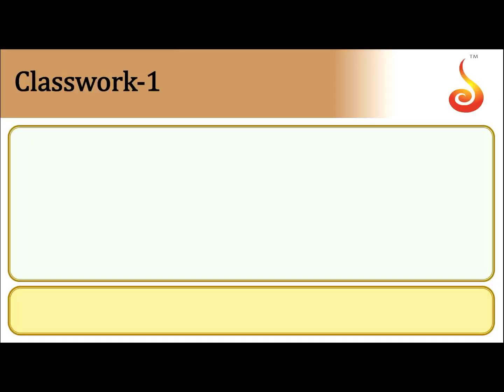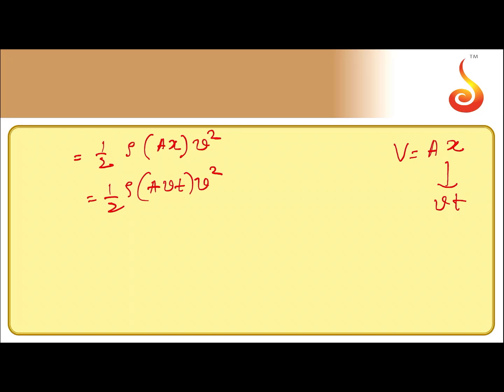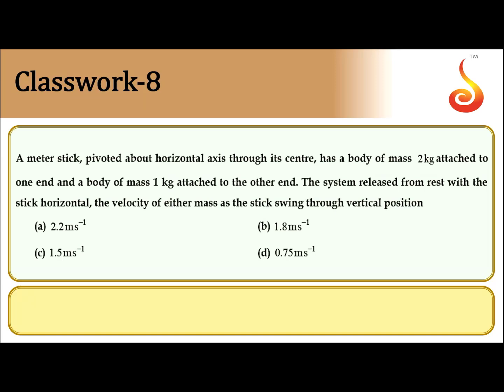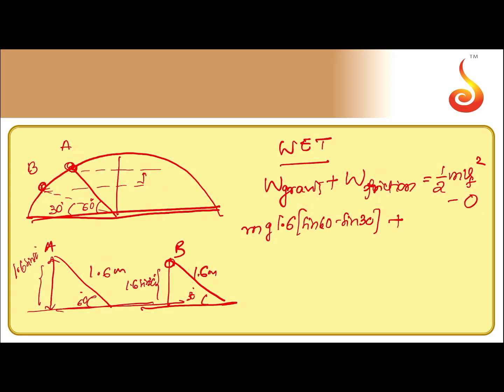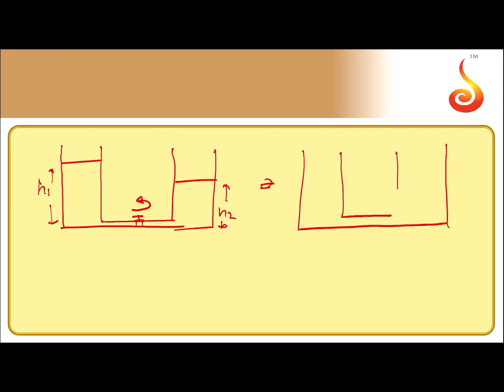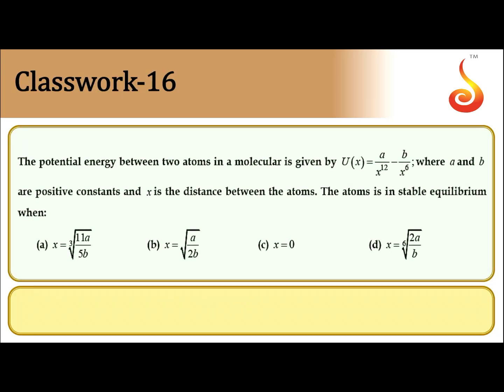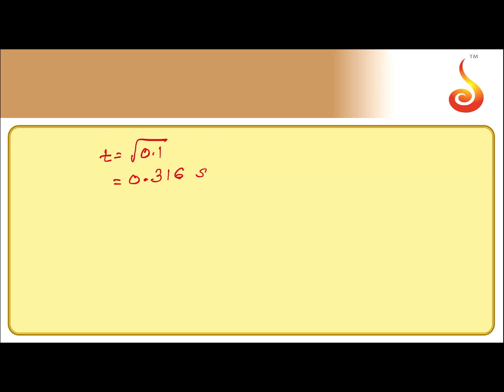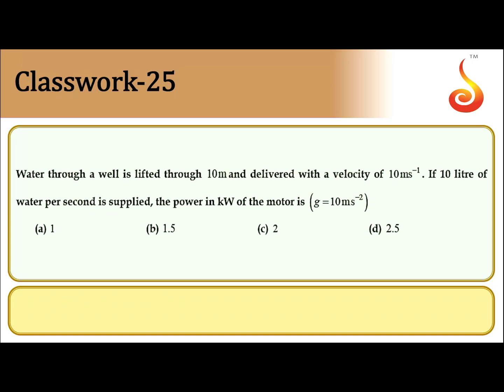Deeksha Online | NEET | Physics | Work, Energy and Power — Problem Solving | 13-04-2020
Welcome to Deeksha Online Classes for NEET! This lecture will cover Problem Solving from the chapter — Work, Energy and Power. We are sure you will have an effective learning experience.